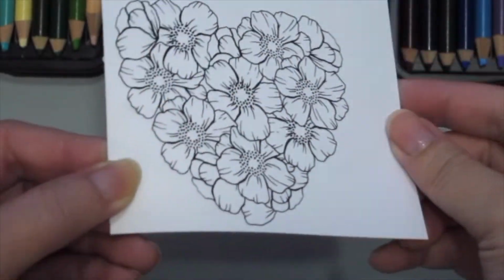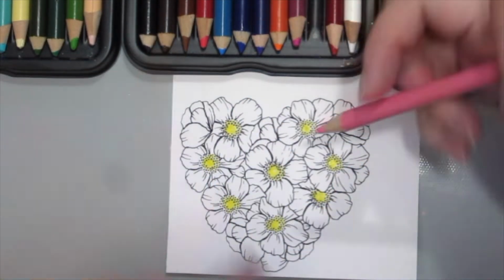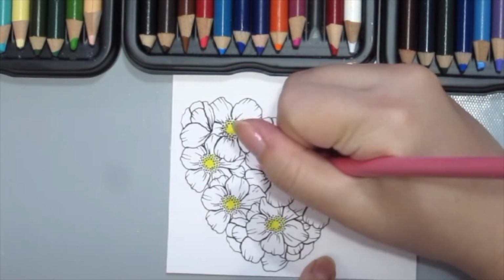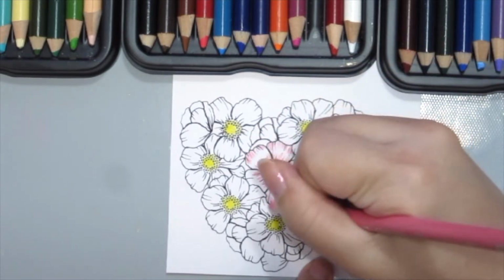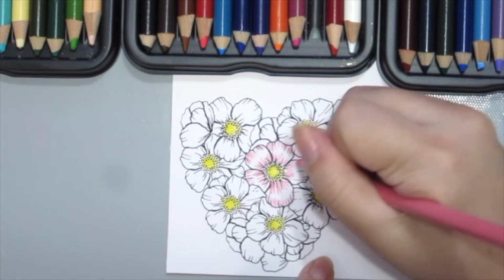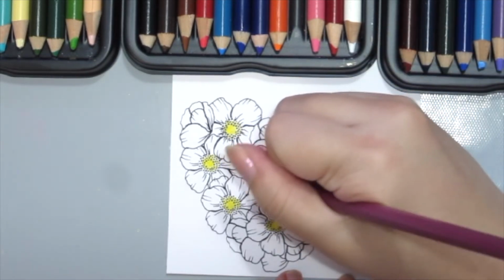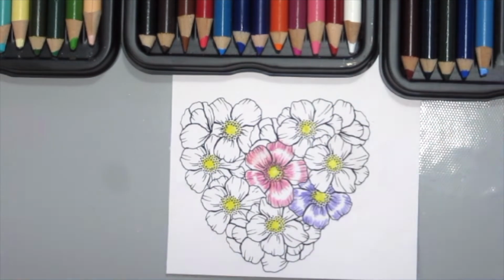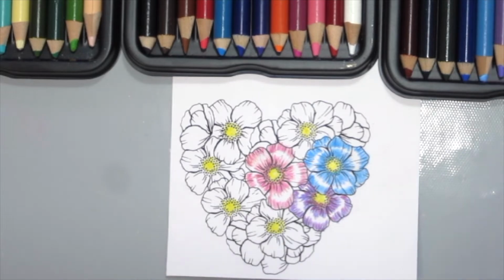Unity Quick Tip: Rainbow Colored Floral Heart